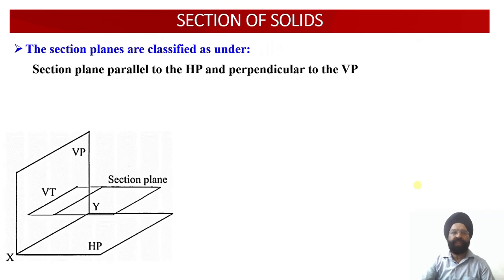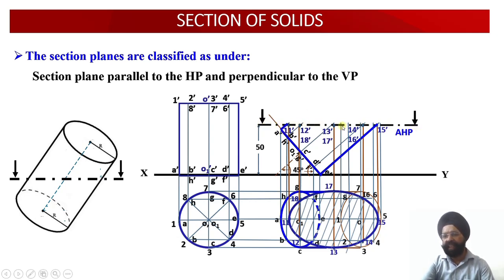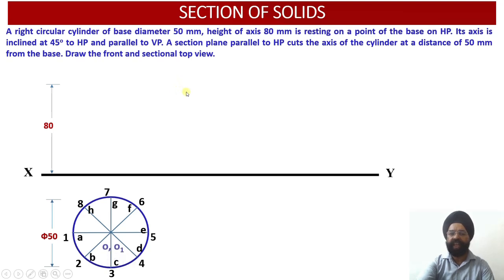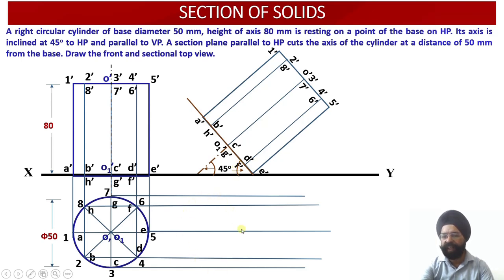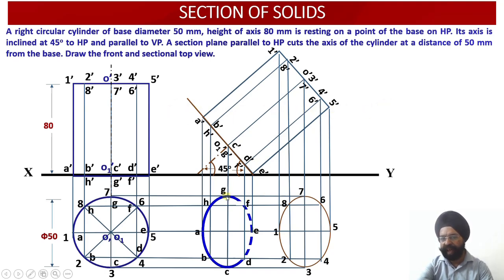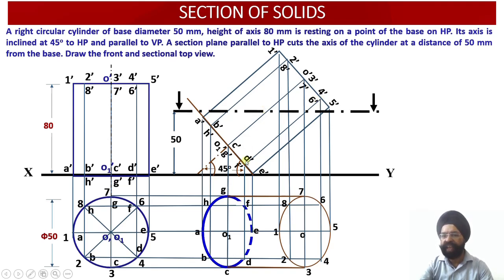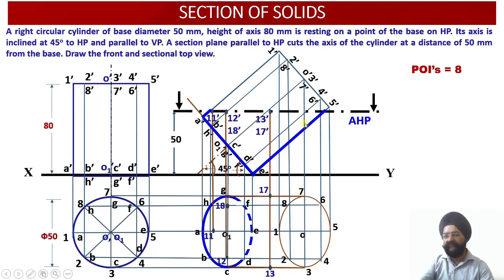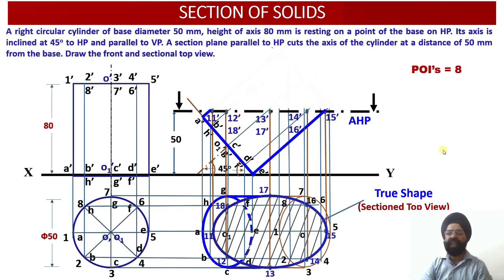Engineering Graphics Lecture 013J Section of Solids X (Section of inclined Cylinder by AHP ∥ to HP)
SECTION OF AN INCLINED CYLINDER BY AN AUXILIARY HORIZONTAL PLANE (AHP)
SECTION PLANE PARALLEL TO HP

Further, the applications and illustrations of Section plane parallel to the HP and perpendicular to the VP have been discussed in this Lecture:

A right circular cylinder of base diameter 50 mm, height of axis 80 mm is resting on a point of the base on HP. Its axis is inclined at 45° to HP and parallel to VP. A section plane parallel to HP cuts the axis of the cylinder at a distance of 50 mm from the base. Draw the front and sectional top view.